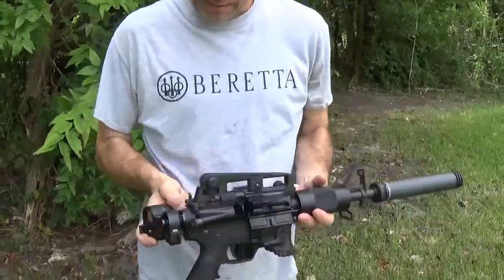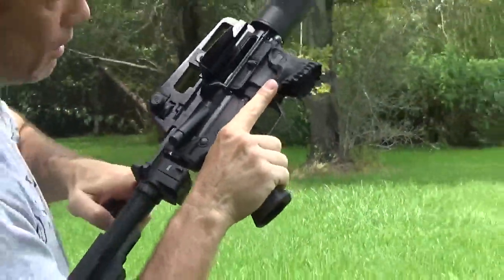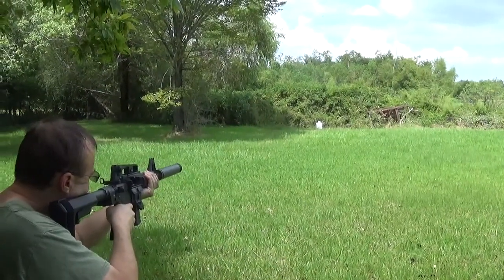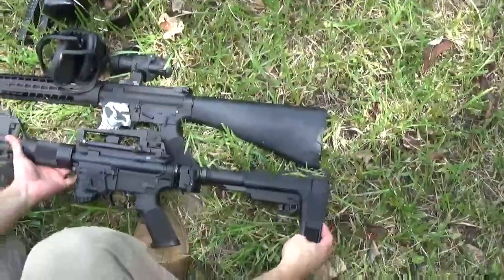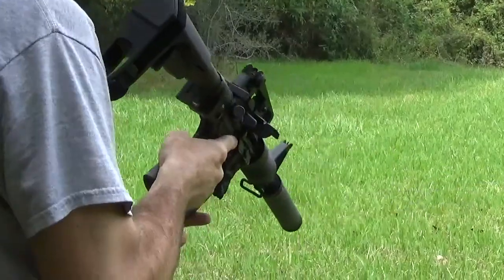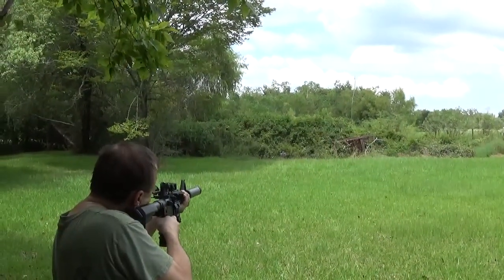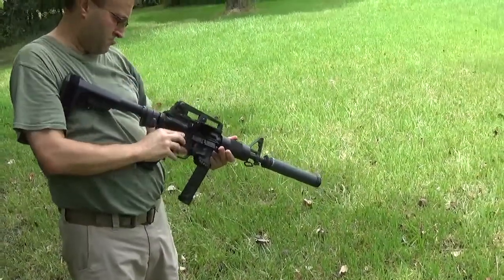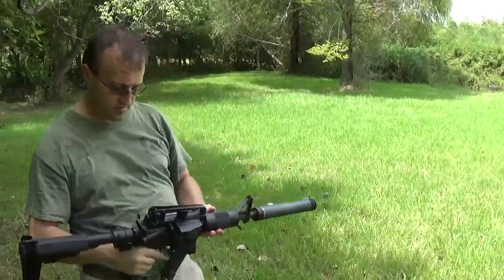The JACK 9mm AR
This is a video review of JC's newest build he has been wanting to finish. He has had The JACK 9mm lower for at least 6-8 months and with this stupid virus he has not been able to get the parts. He was able to finally get all the parts and get it up and running. Sharps Brothers only makes The JACK AR9 lower once a year usually in march or April. Please consider subscribing to the channel if you like the video, WE DO NOT MAKE ANY MONEY FROM THE VIDEOS, WE do it for fun and to help other in our hobby.